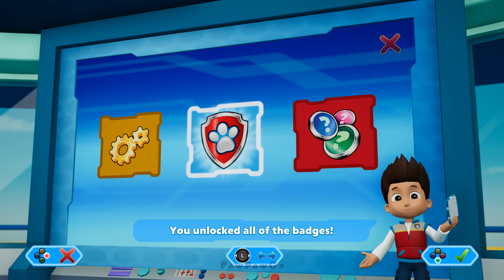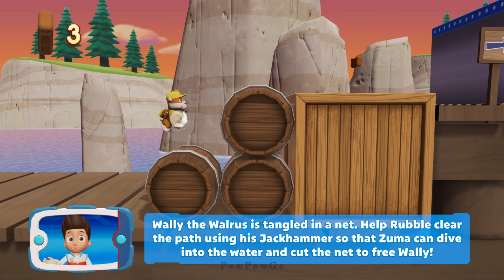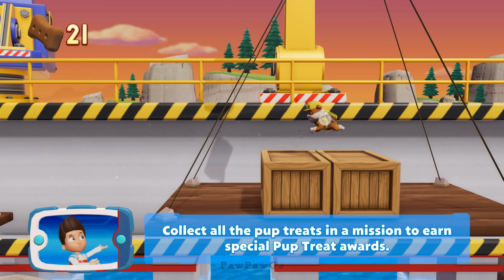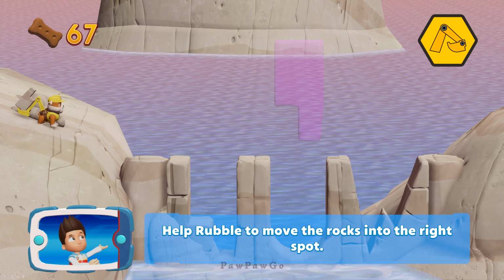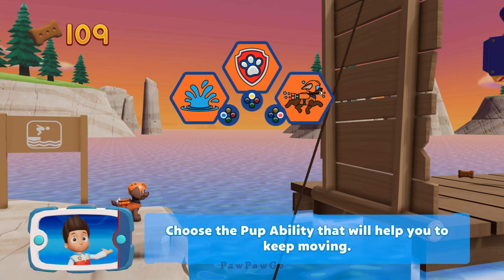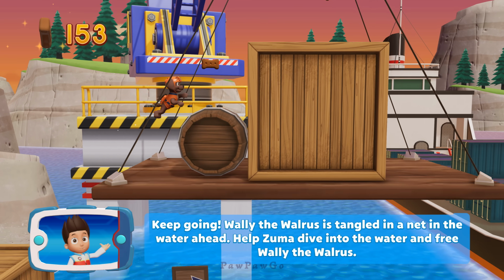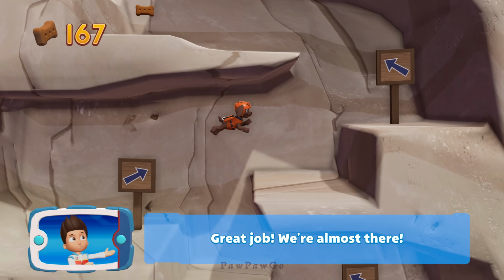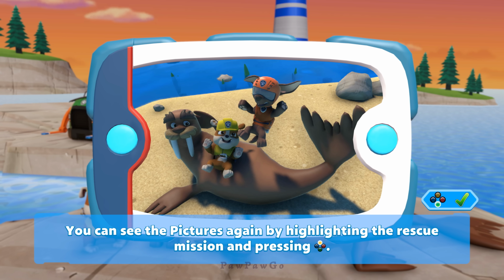Paw Patrol On A Roll! 4K - Save Wally the Walrus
@PawPawGo "It's another great day in Adventure Bay with PAW Patrol!

Join the pups in ""PAW Patrol: A Day in Adventure Bay!"" - a special adventure where your child practices their daily care routines and goes on rescue missions around Adventure Bay! Your child can team up with Skye, Rocky, Chase, Rubble, Zuma, Marshall, Tracker, and Everest to develop universal early-childhood skills, such as responsibility and independence."

No job is too big and no pup (or child) is too small to learn their daily care routines! Your children can:

GET READY TO SAVE THE DAY - Your child can team up with their favorite PAW Patrol pup to practice brushing teeth, eating a healthy breakfast, washing up, and more!
DRESS UP YOUR PUP - Customize each pup's outfit with the shirt, shoes, and pants they need for the day’s weather in Adventure Bay!
GO ON RESCUE MISSIONS - Receive rescue missions from Ryder and drive around Adventure Bay with the pups while avoiding obstacles and learning directional skills to reach your destination
FIND CHICKALETTA - Search around Adventure Bay to find Mayor Goodway's best friend, Chickaletta! Find all 25 Chickalettas hidden throughout Adventure Bay, each with different costumes!
PLAY CATCH - After a day of rescues, your child can play catch with the pups before heading back to the pup house to prepare for bedtime.
GET READY FOR BED – Your child can practice getting ready for bed by giving each pup a bath, dinner, and help putting on their pajamas before going to sleep.

Learn to save the day your way with PAW Patrol! Download PAW Patrol: A Day in Adventure Bay, and learn the daily routine of a PAW Patrol Pup!

This game is recommended for parents and children to play together as kids learn to care for themselves in early childhood development. Your kids will develop independence and confidence by looking after their favorite PAW Patrol Pups, teaching them that even heroes need to brush their teeth every day.